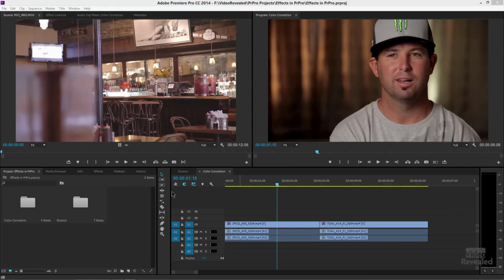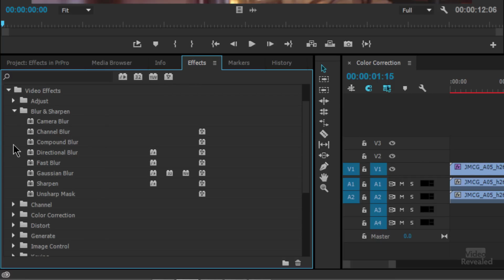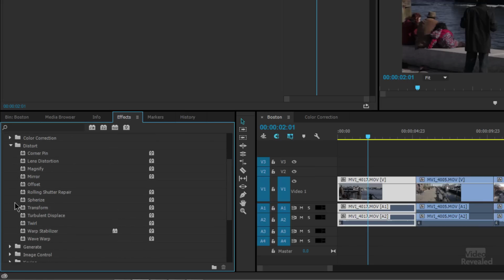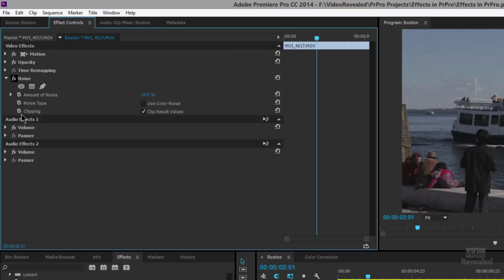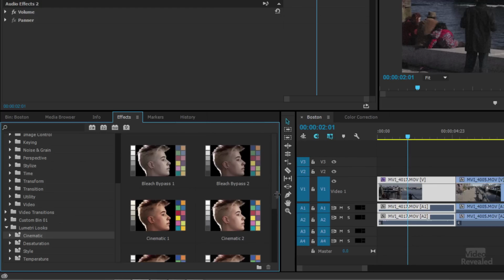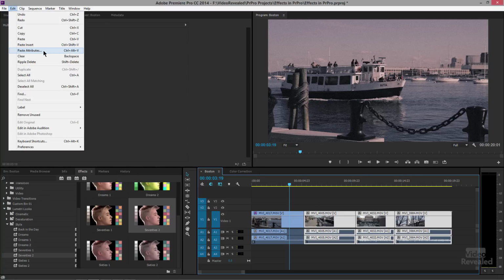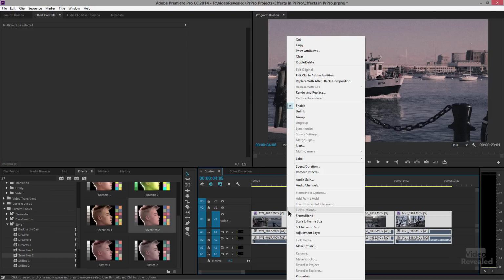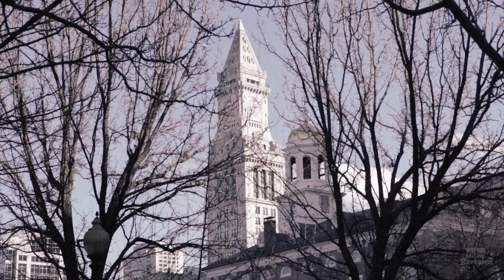The best way to use effects in Adobe Premiere Pro (Adjustment Layers)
Adobe Premiere Pro is not just for editing, it contains a myriad of effects to use on your projects. From color correction to distortions to stabilization, Premiere Pro will give you more options to fix problematic videos or to get radically creative.

QUESTIONS?

THANKS!